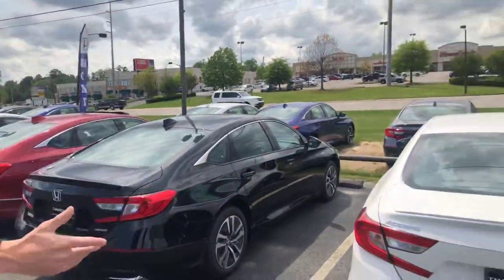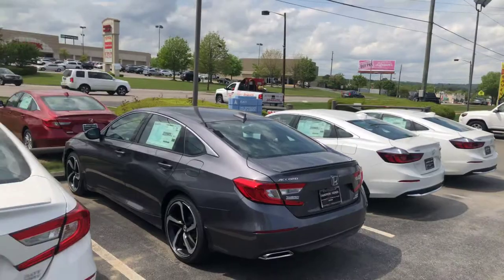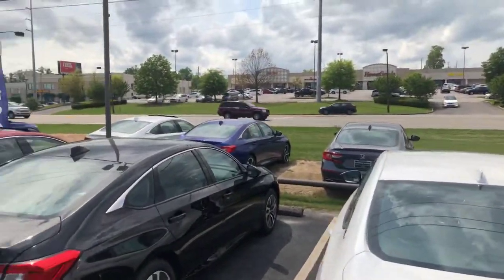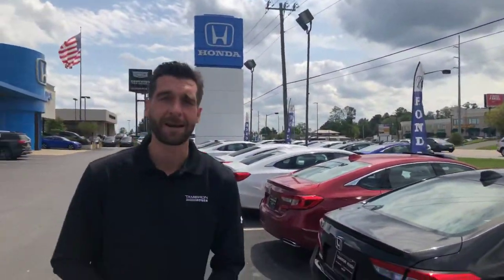2019 Honda Accord for Phyllis from Cramer Hyde at Tameron Honda